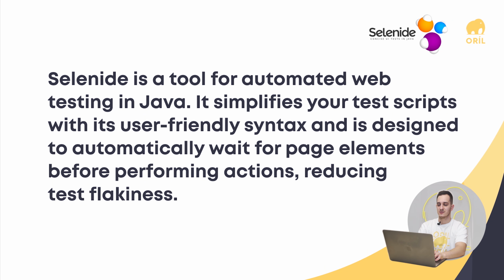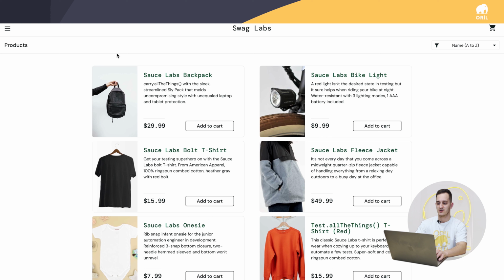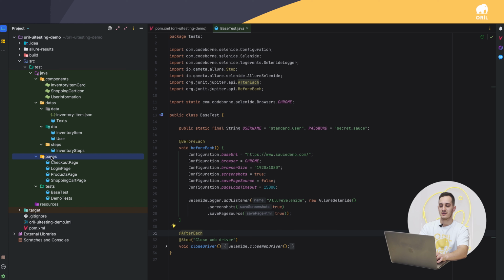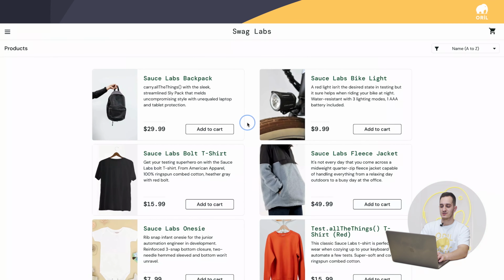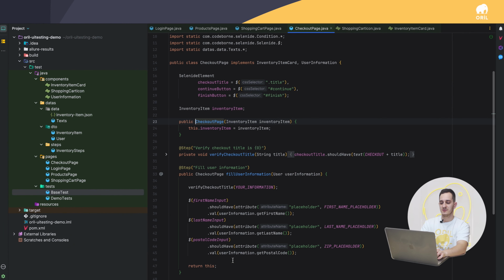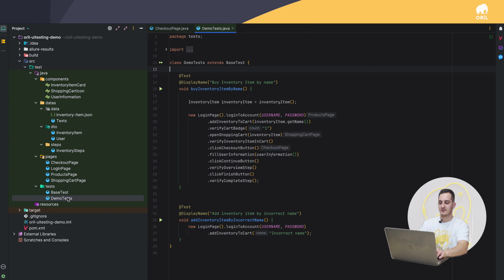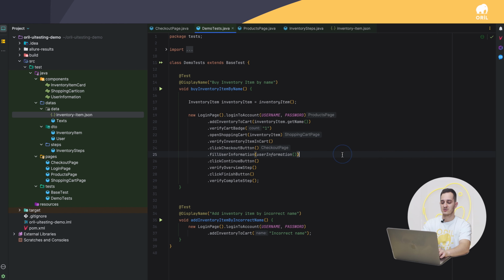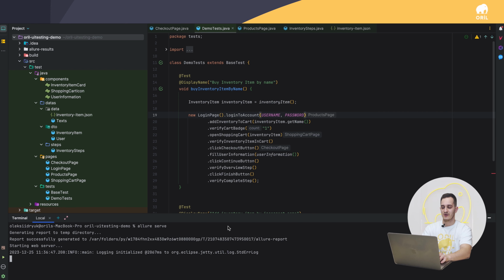Tutorial. UI Testing with Selenide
In this tutorial video, Oleksii Driuk, Lead QA Engineer at ORIL, introduces you to Selenide, a dependable tool for UI testing.

Selenide streamlines UI testing, making it accessible for experienced developers and those new to the field. By elevating software quality, it guarantees bug-free, high-performance applications. Incorporating it into your development process can notably diminish software errors, fostering improved user experiences and the creation of more dependable applications.

0:28 What is Selenide in UI Testing?
1:00 Choosing a Test Project
1:24 Configuring Project
1:46 Creating Test Classes
4:20 Creating Tests
5:34 Generating and Managing Test Results with Allure Report
6:24 To sum up